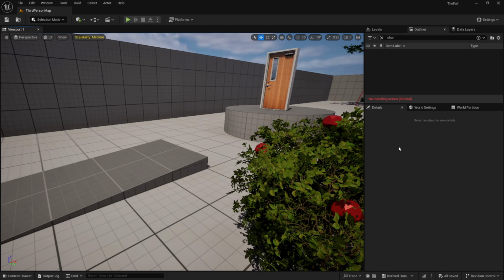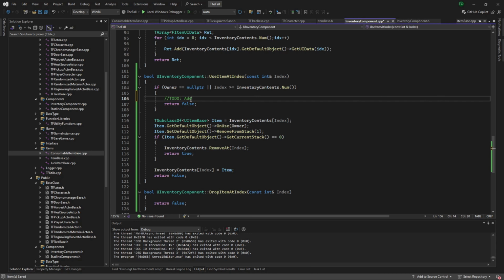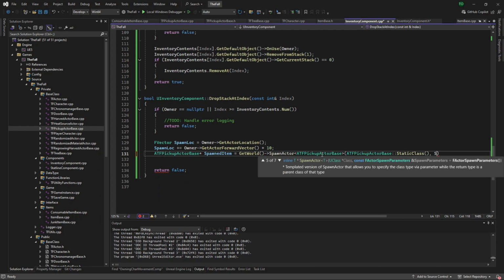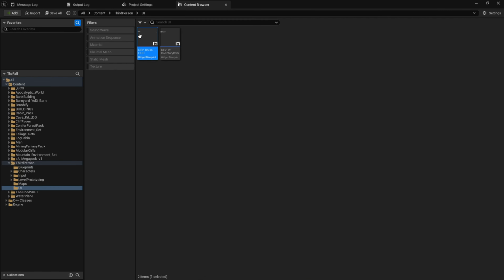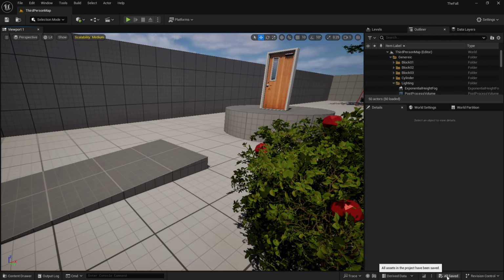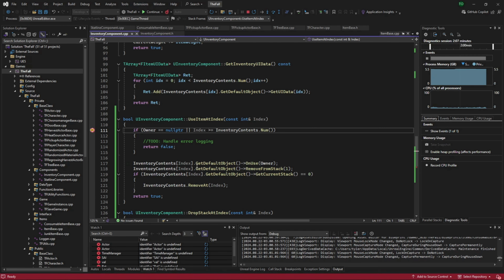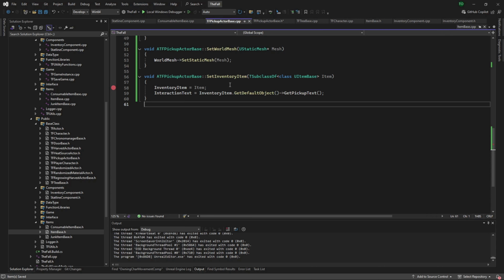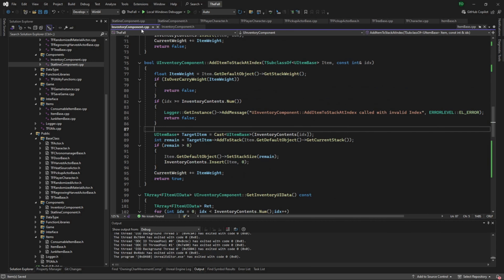UE5 C++ Survival Game EP 49 - Interactive Inventory - Part 1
In this episode, we circle back and finish getting the inventory widgets hooked up, and working.